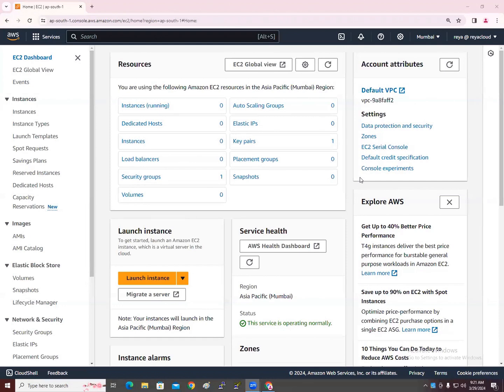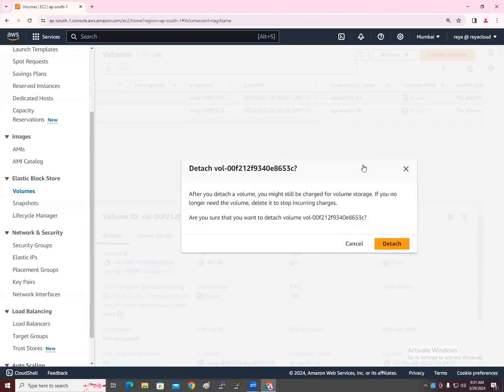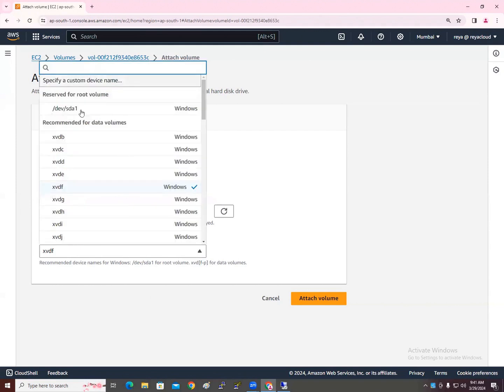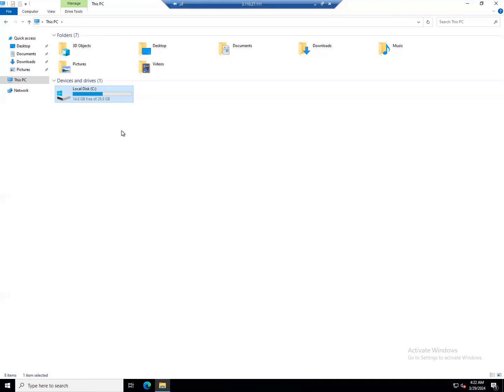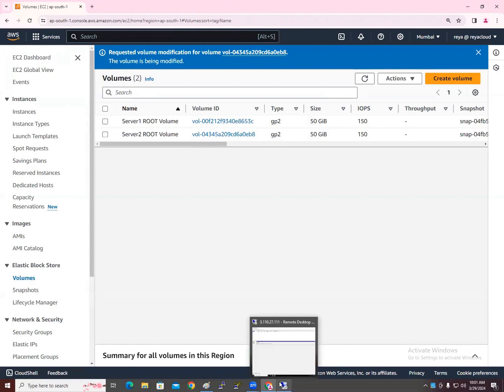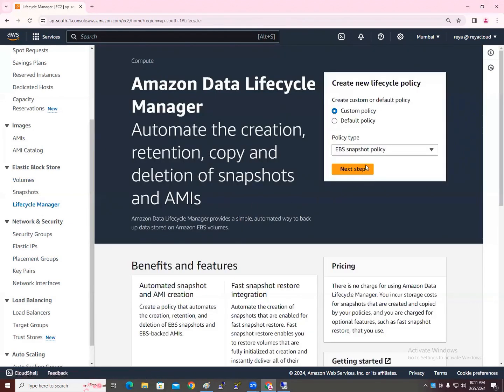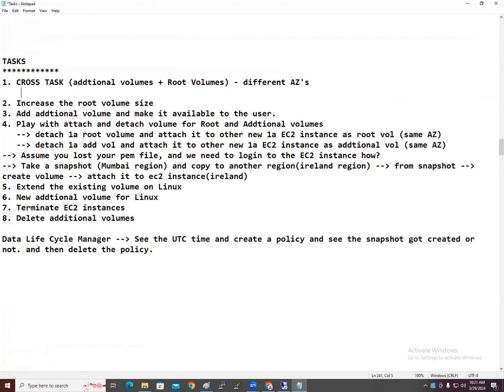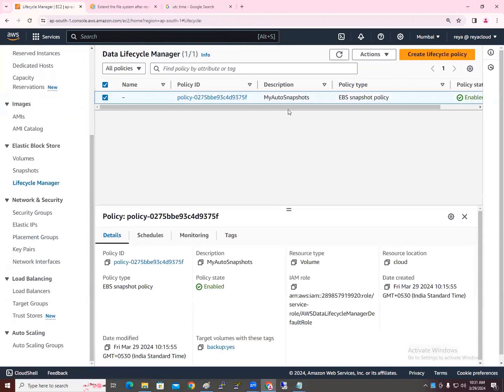32nd Session AWS EC2 Console Launch Practical 4 Volumes & Life Cycle Manager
32nd Session AWS   EC2 Console Launch Practical   4 Volumes & Life Cycle Manager